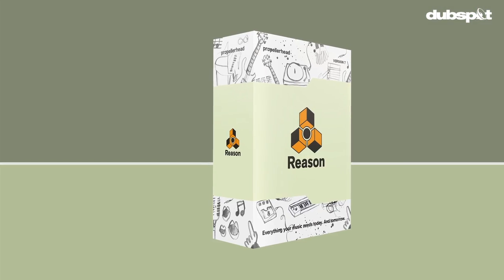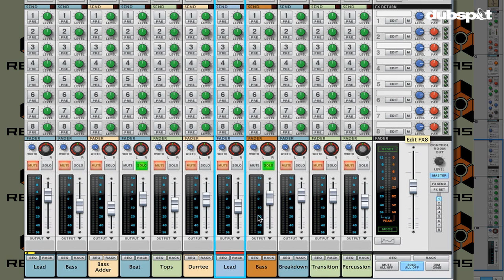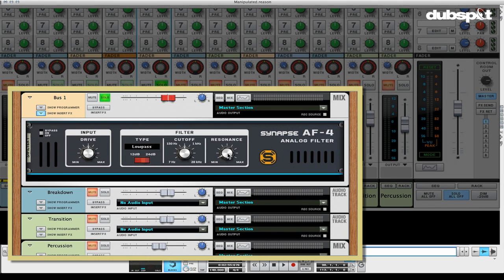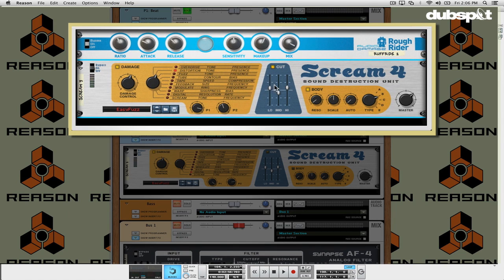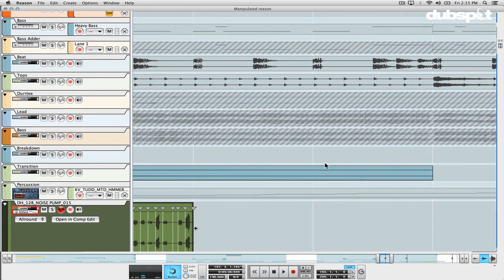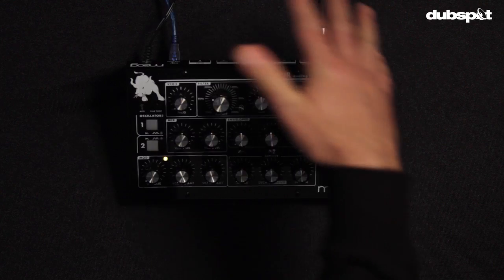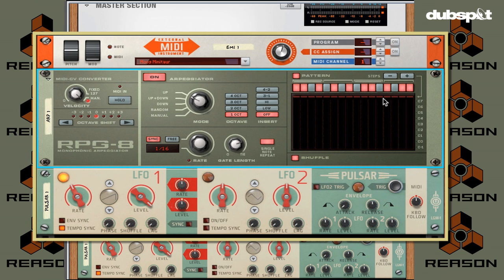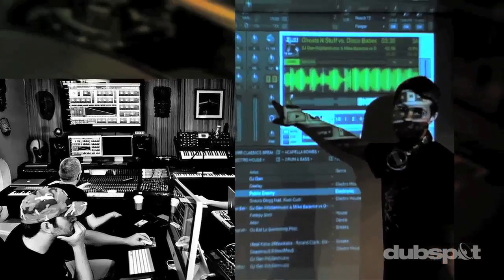Propellerhead Reason 7 Video Overview w/ James Bernard - MIDI Output, ReCycle, Retro Effects +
In this video, Dubspot instructor and Reason guru James Bernard takes a look at Propellerhead Reason 7's new features including MIDI / CV output, the spectrum EQ analyzer, parallel processing, some new retro effects, and the addition of ReCycle to the already powerful music production and sound design software.